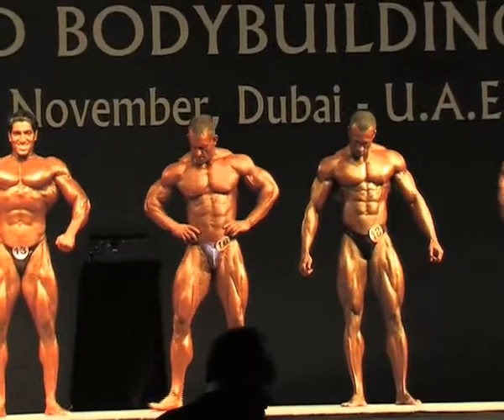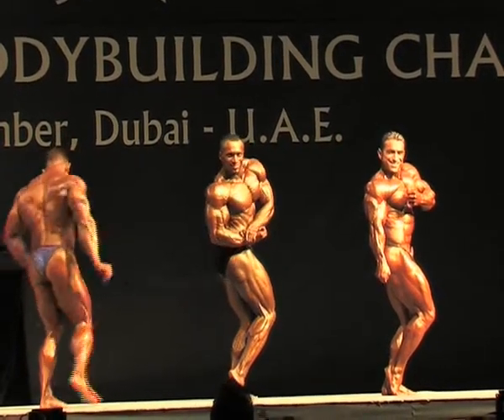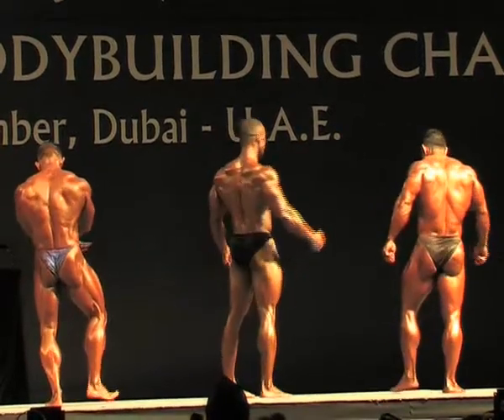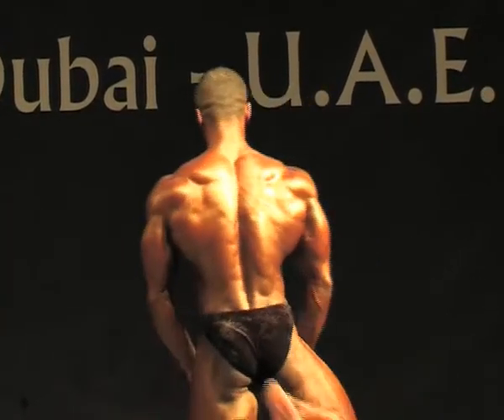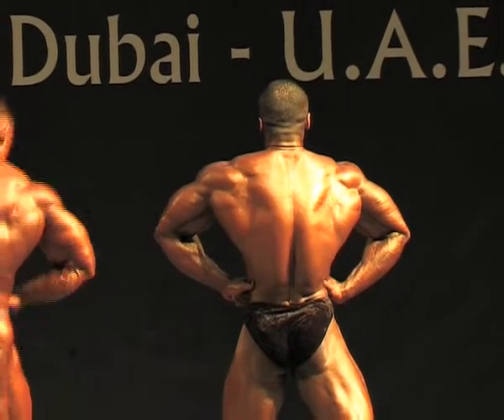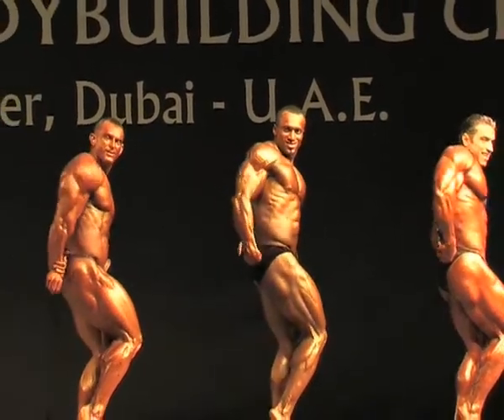Ammar Al Khansoury In World Champion 2010 - عمار الخنصوري في بطولة العالم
Ammar Al Khansoury In Dubai World Champion 2010
 البطل عمار الخنصوري في بطولة العالم بدبي
للمزيد من الصور و الفيديو يمكنكم زيارة الموقع

ا